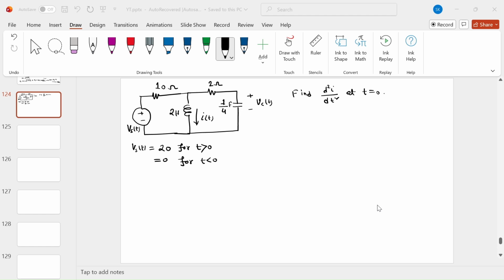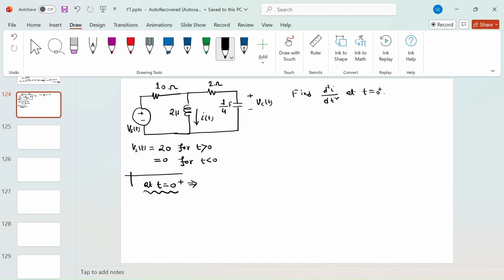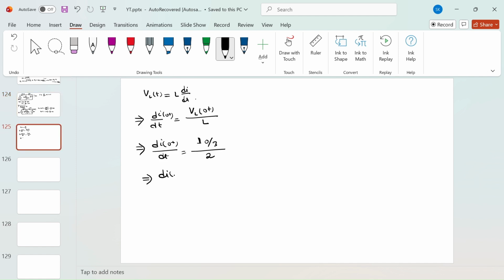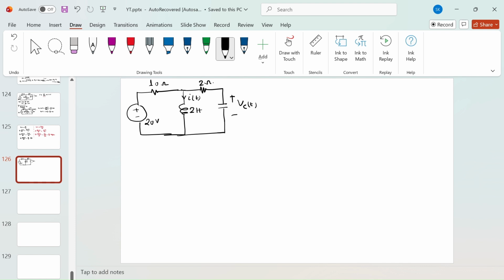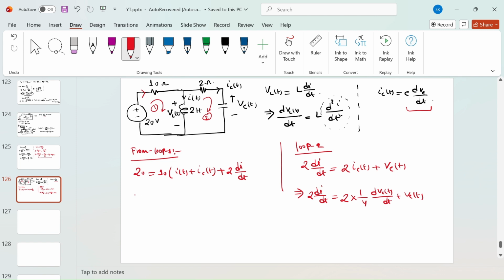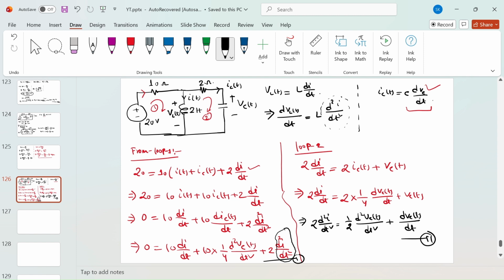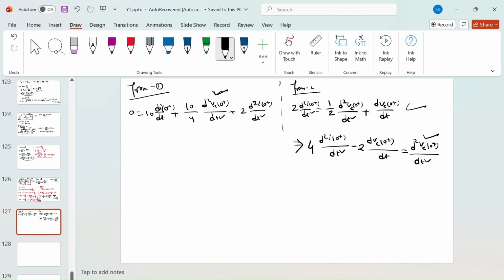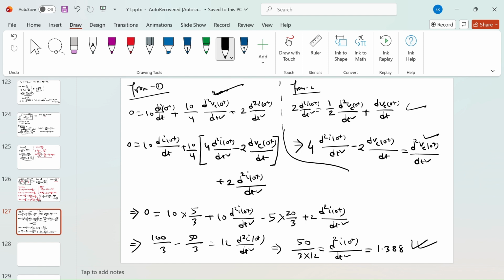Question to find out inductor current, rate of rise of inductor current at swithcing time.